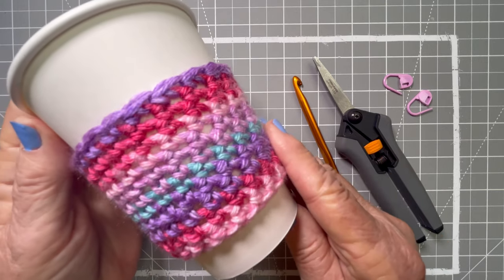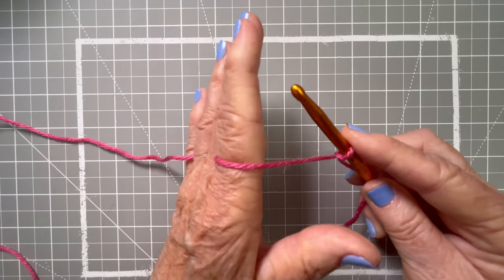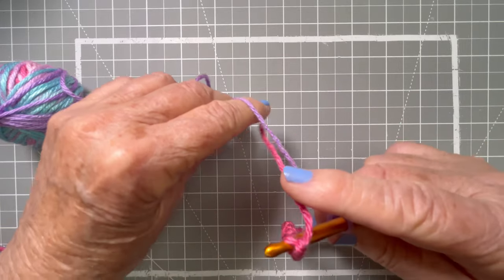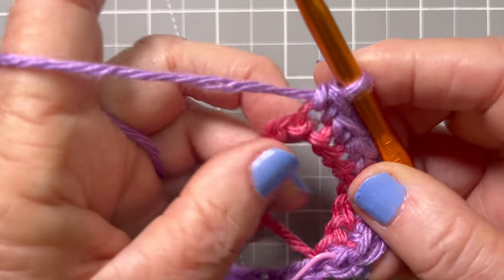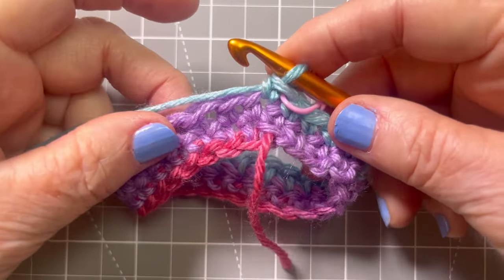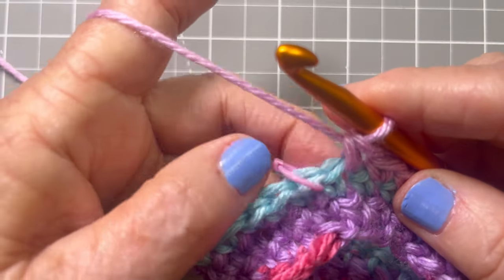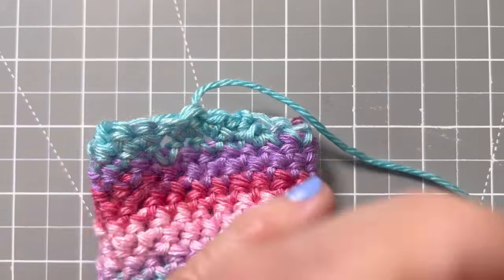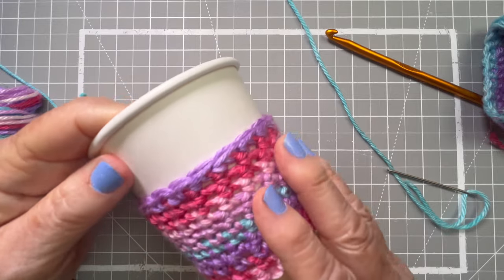Beginner Crochet: Cozy Cup Tutorial You Can't Miss!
Are you ready to dive into the world of crochet? 🌟 This beginner-friendly tutorial by Rene from Martha & Me is the perfect starting point! In this video, you'll learn how to create a charming cup cozy using single crochet stitches. It's an easy-to-follow, step-by-step guide designed with beginners in mind—no prior experience needed!

Gather your supplies: Caron Simply Soft Stripes yarn, a crochet hook, scissors, stitch markers, and a tapestry needle. Rene walks you through every detail, from making a slip knot and holding your crochet hook, to creating a foundation chain and performing single crochet stitches. The focus is on patience and precision, ensuring you end up with a beautiful, seamless cozy.

This DIY project is not just about making a cup cozy; it’s about transforming simple yarn into a personalized, creative gift. Join a community of crafting enthusiasts and feel the joy and sense of accomplishment that comes from creating something unique with your own hands.

Whether you're a seasoned crafter or just starting your crafting journey, this tutorial will inspire and guide you. Watch the full tutorial and start crafting today! Let's create something beautiful together! 🌈✨

00:01:00 - Introduction: Rene introduces the crochet project and the supplies needed.
00:01:25 - Making a Slip Knot: Rene demonstrates how to make a slip knot and explains the method.
00:02:07 - Holding the Crochet Hook: Rene explains the knife and pencil methods for holding the crochet hook.
00:03:22 - Holding the Yarn: Rene demonstrates how to hold the yarn for crocheting.
00:04:47 - Making the Foundation Chain: Rene explains how to make the foundation chain for the cup cozy.
00:07:30 - Starting the Cup Cozy: Rene demonstrates how to start the cup cozy and make the first row of single crochet stitches.
00:11:44 - Continuing the Single Crochet: Rene continues crocheting the cup cozy and explains the process.
00:21:53 - Finishing the Cup Cozy: Rene completes the cup cozy and explains how to finish it off neatly.